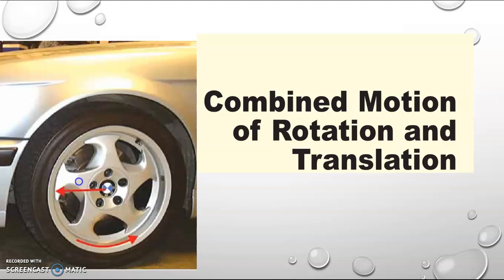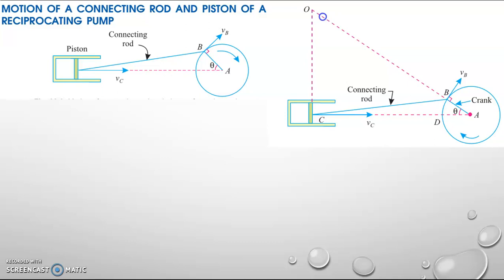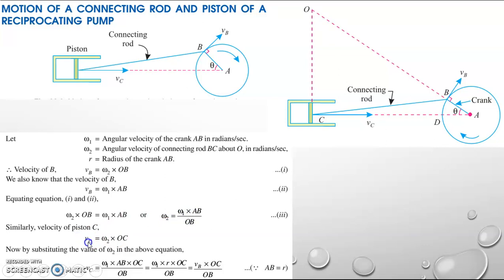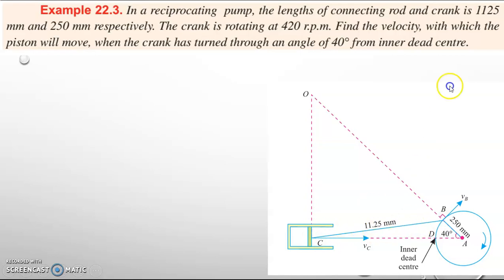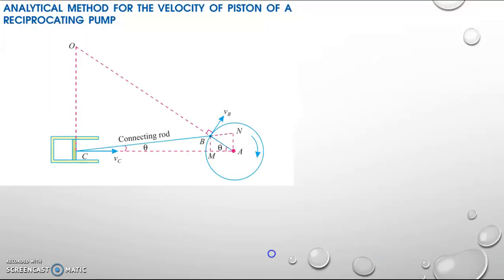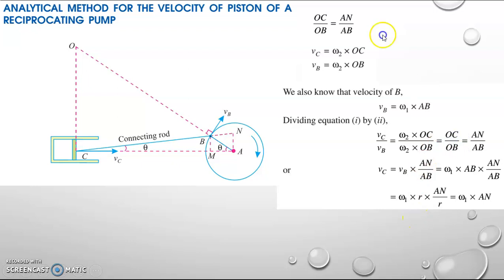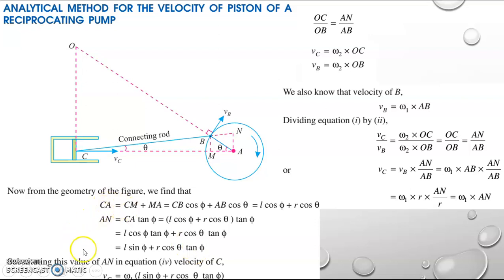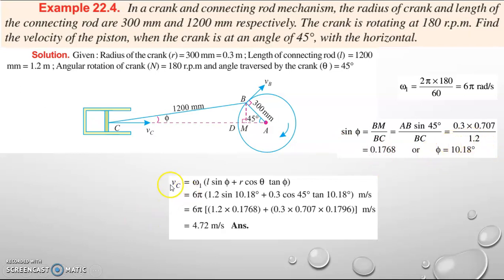Engineering mechanics instantaneous centre 2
There are two definitions for instantaneous centre:  Instantaneous center is a point on a member which another member rotates around, permanently or instantaneously.  Instantaneous center is a point in common between two members where the velocities are equal, both in direction and magnitude.